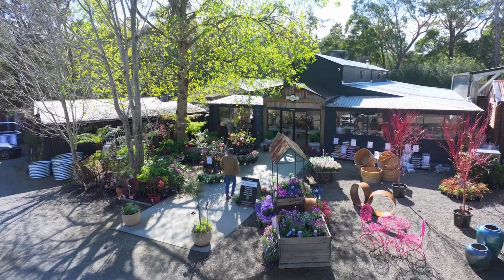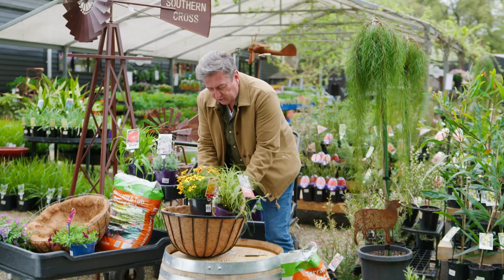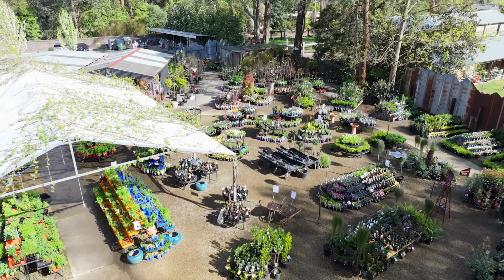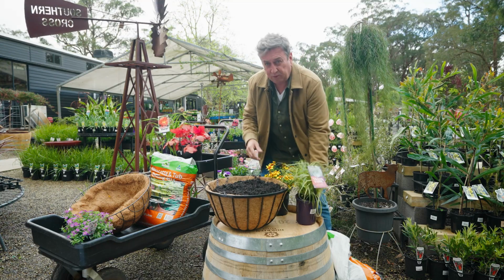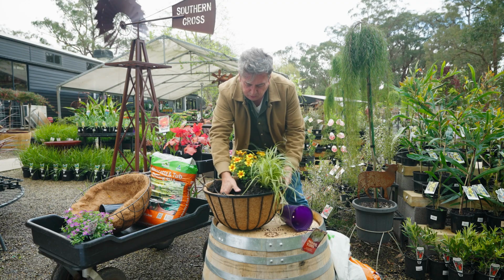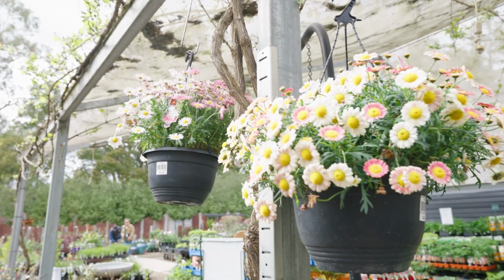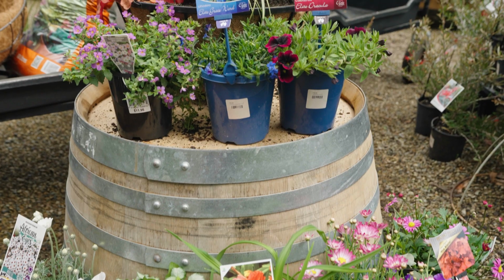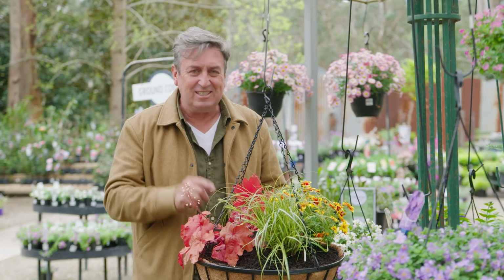The Garden Gurus - Thrill, Fill and Spill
Trevor’s bringing back the charm of hanging baskets, with the right plants, premium mix, and a little care, you can turn any space into a cascading garden masterpiece!